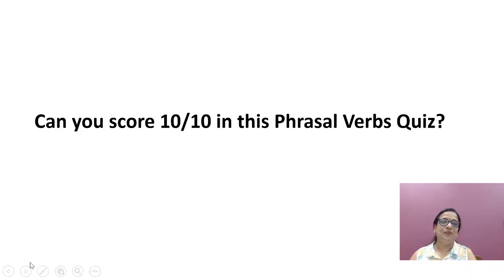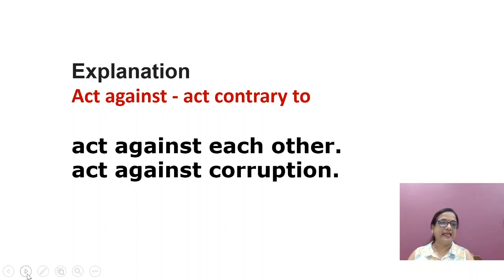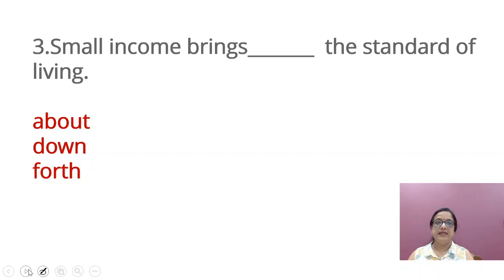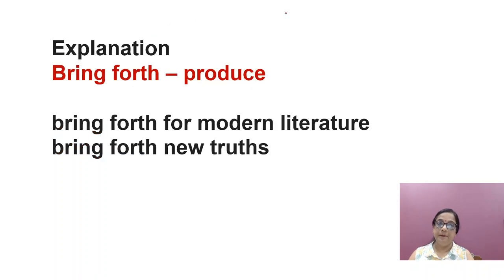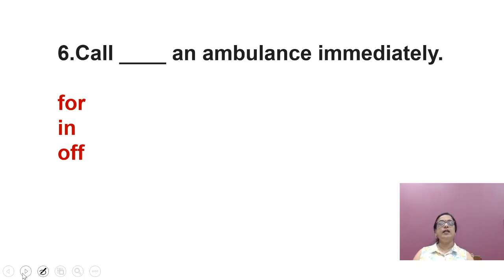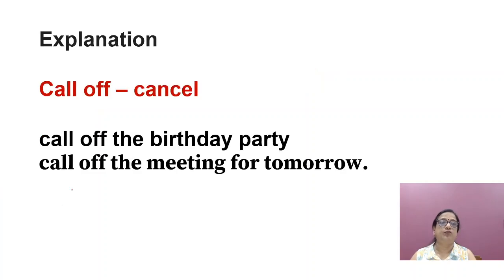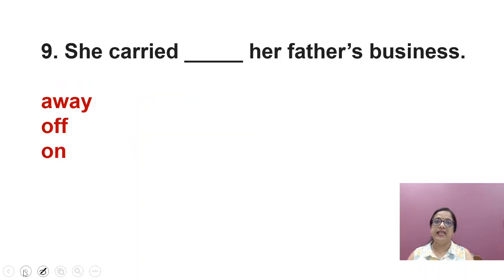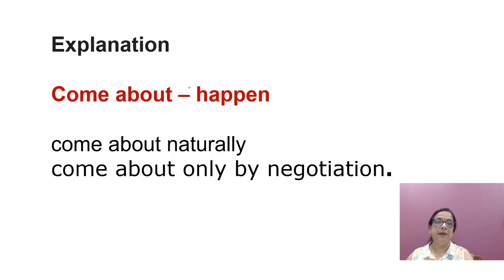Phrasal Verbs Quiz for All Competitive Exams- Test What You Know & Practise!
#  CAN YOU PASS THIS PHRASAL VERBS QUIZ? - | Phrasal Verbs in English.

# Phrasal Verbs Quiz for All Competitive Exams-  Test What You Know & Practice!

# Test Your English! Phrasal Verbs - QUIZ